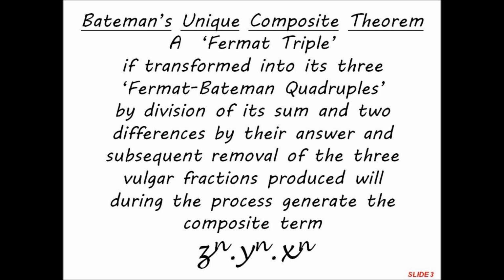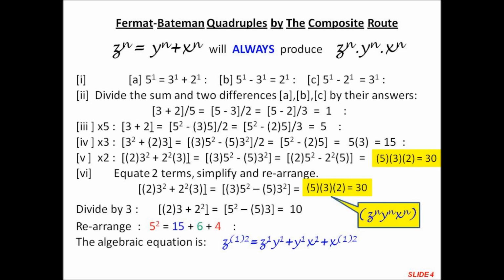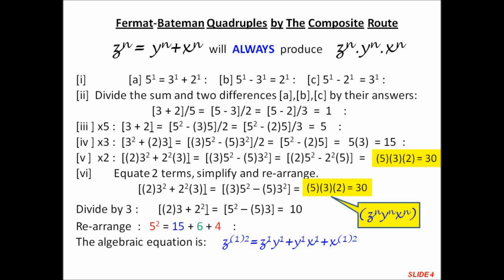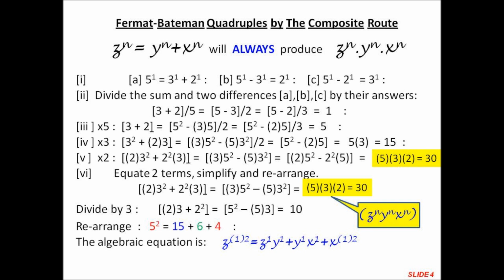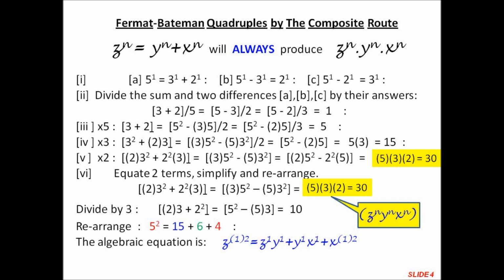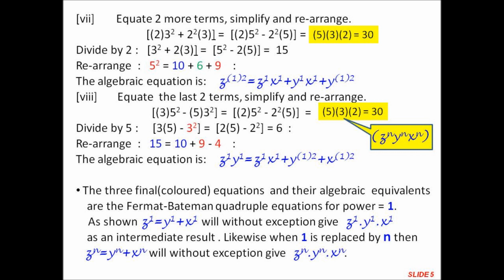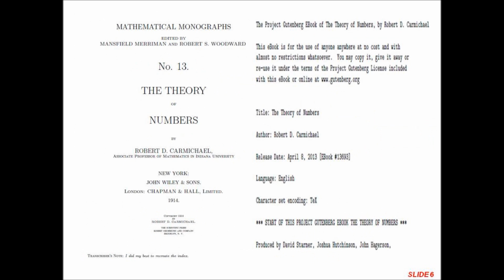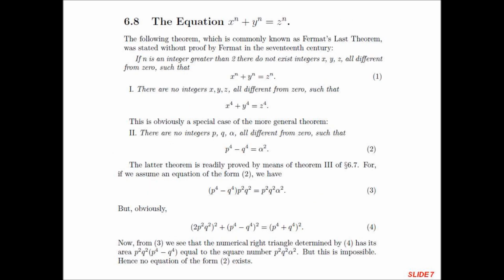Fermat's Last Theorem; R D Carmichael's Missed Opportunity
If I hadn't discovered Fermat-Bateman Quadruples back in 2011 by the 'composite route' then the unique composite aspect they reveal might never have been found and mathematical skullduggery never brought to light !!